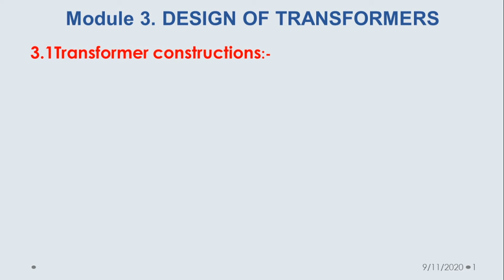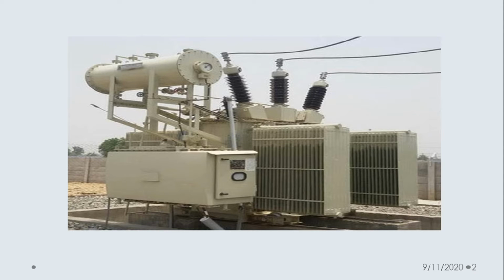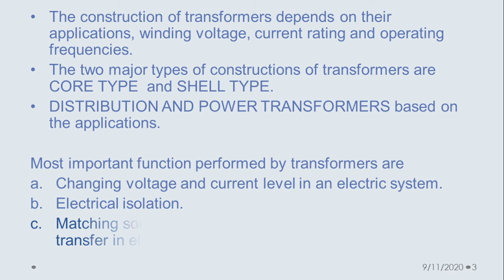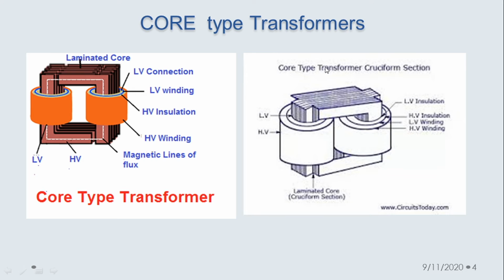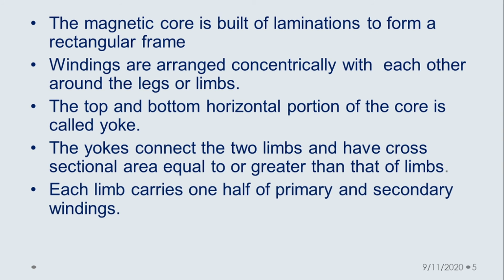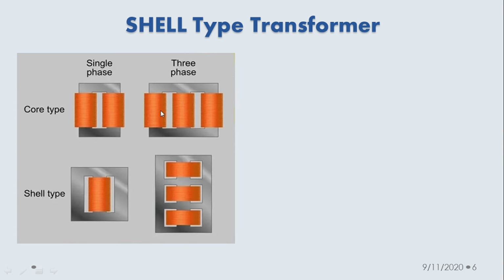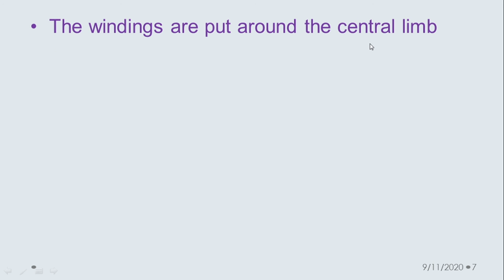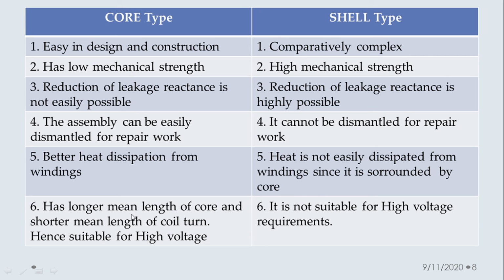VTU EMD 18EE55 M3 L1 Introduction of Design of Transformer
This video will  briefly explain about Basic construction of Transformer, Types of Transformer based on construction